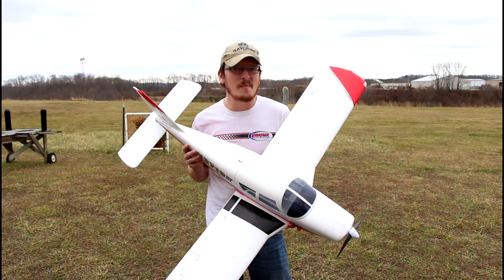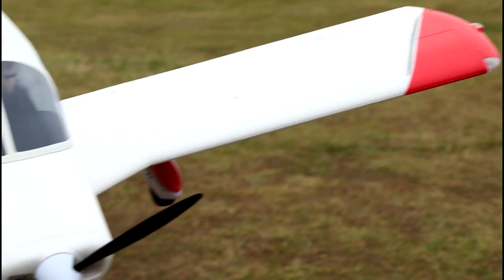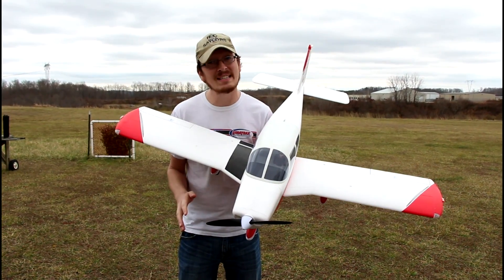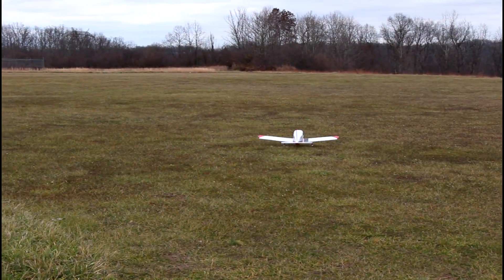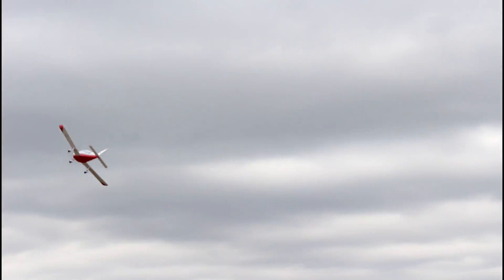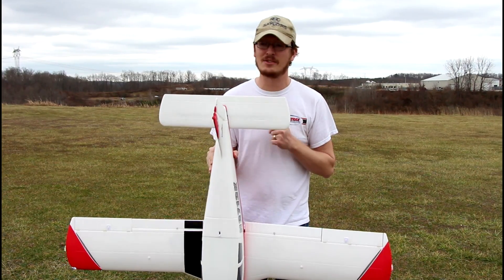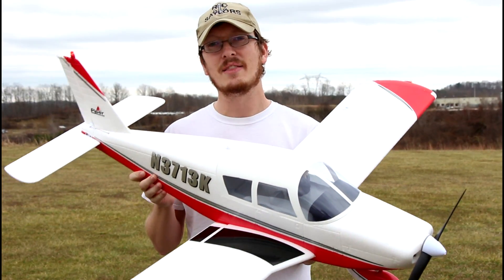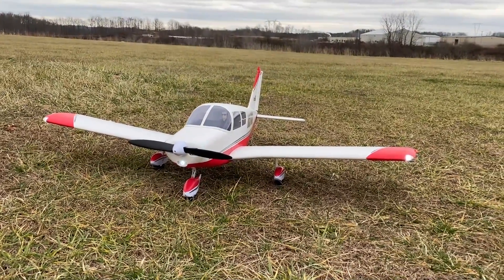SCALE Model Aircraft - 1.3m E-flite Piper Cherokee RC Airplane Maiden Flight - TheRcSaylors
This plane has been discontinued.  Check this one out instead
We picked up this scale model aircraft on an amazing christmas sale this month.  The E-flite Piper Cherokee rc airplane features a 1.3m wingspan.  It also has NAV lighting, flaps and a full-flying stab, plus 3-4S LiPo compatibility.  This radio control plane sure surprised us!

Support TheRcSaylors